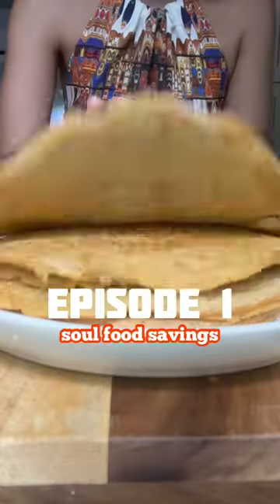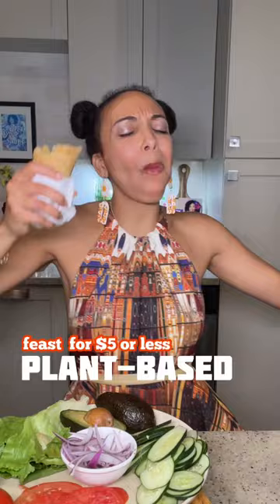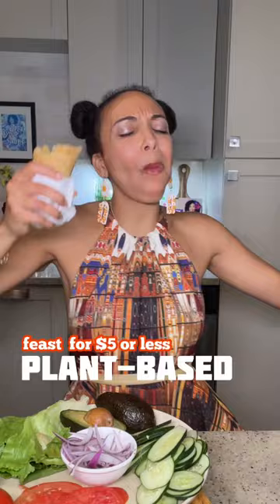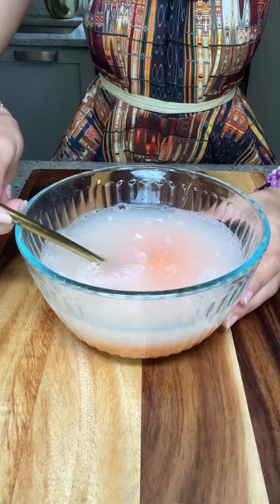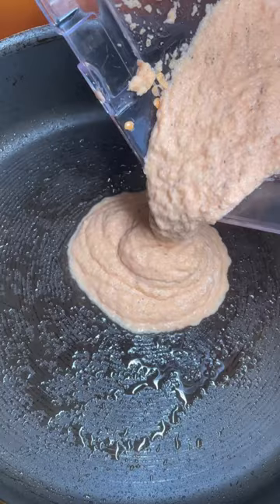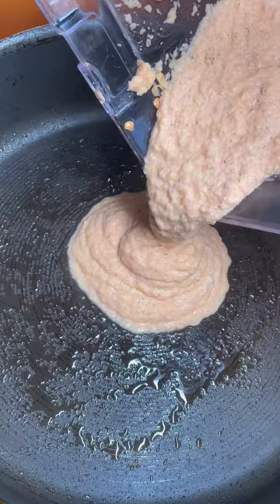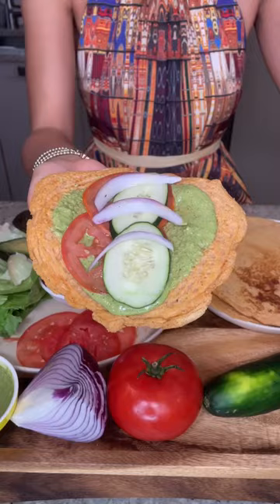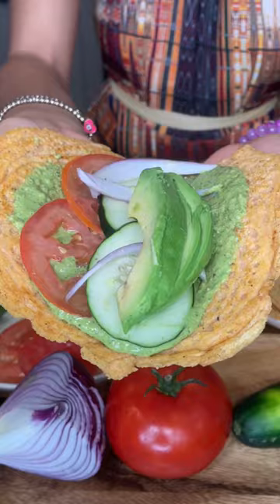THIS IS HOW TO MAKE EASY VEGAN FOOD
✨ SOUL FOOD SAVINGS by @onegreatvegan ✨ EPISODE #1 - Two Ingredient Lentil Wraps

For thousands of years people across the globe, from all unique vibrant cultures, have been using lentils to create nourishing, sustainable meals and now you can too! 🌍 All you need is lentils and water (plus a splash of seasoning if you are feeling fabulous) to cook up a protein packed feast. Lentils cost only $0.20 per pound so you know that this budget-friendly recipe is gonna stay on regular repeat in your home! 🎵 @onegreatvegan

2-INGREDIENT LENTIL WRAPS:
Red Lentils (1 Cup)
Water (2 Cups)
You Favorite Seasoning (2-3 Tbs)

LOAD UP WITH:
Sauce or Hummus
Sliced Tomato
Chopped Lettuce
Avocado Slices
Sliced Red Onion
Sliced Cucumber
Hot Sauce

📷PHOTOS BY @aceshotthat
🎶BEATS BY @stizzyraxx

📚GET A COPY OF MY MUSICAL COOKBOOK WITH OVER 120+ RECIPES

🌱SING YOUR SONG, DO YOUR DANCE, AND SPEAK YOUR TRUTH!